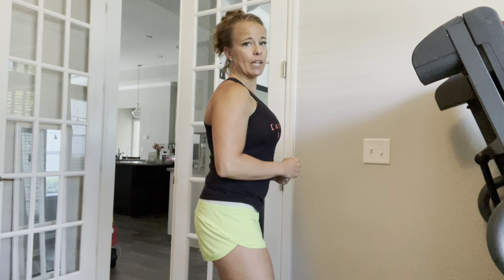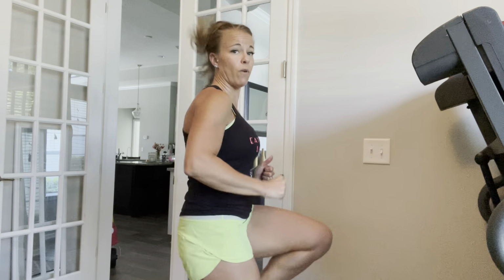Workout to Lose Belly Fat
PS: If you’re interested in enjoying a complimentary Brainstorm Call so we can find the best path to your Ultimate Body-Mind Freedom,

Feel free to see what else I offer as an expert Registered Dietitian Nutritionist (RDN) and Premium Personal Trainer here -

Leslie Urbas is a Family Nutritionist, Dietitian Dynamo and Premium Personal Trainer for high performance athletes.

As the founder of her company and mom of two, she runs her successful coaching business from the comfort of her home in sunny Florida.

Renowned as a weight loss and maintenance master, Leslie’s specialties are:
• Private Family Dietitian Nutritionist (RDN)
• Personal Trainer & Fitness Instructor
• Optimal Health & Wellness Coach
• Organizational Nutrition Advisor to S, M & L businesses looking to embrace nutritional wellbeing as part of their employee initiatives to improve productivity and performance
• Certified Diabetes Educator (exclusive service to residents of Florida, USA, only)
• Pediatric Nutritionist

Because of the remarkable results her clients have achieved, Leslie is currently expanding her footprint to help people revitalize their lives and prevent disease throughout Canada, the UK and the European markets.